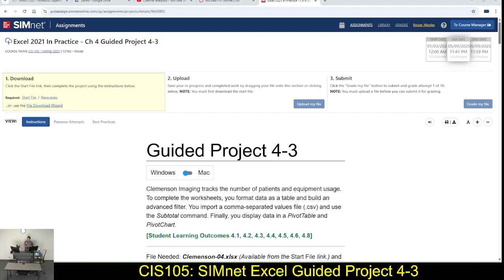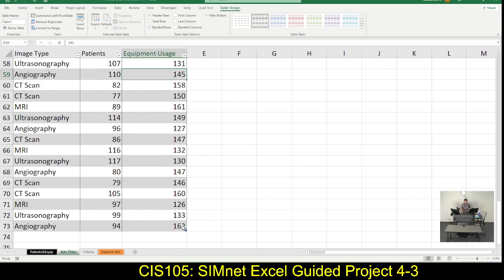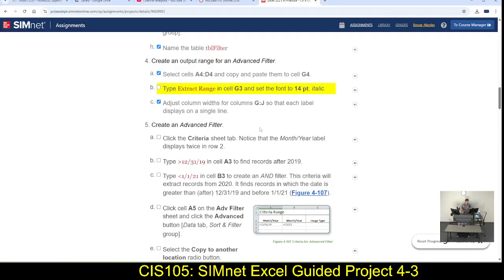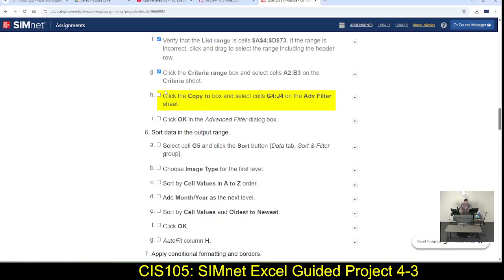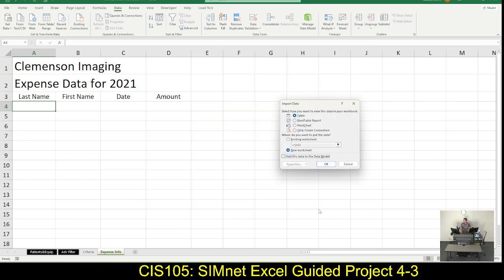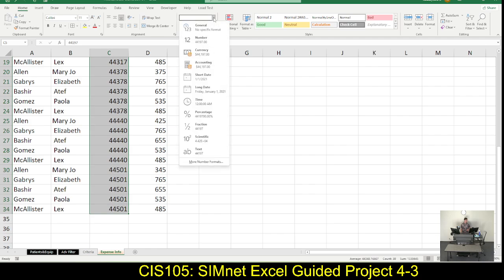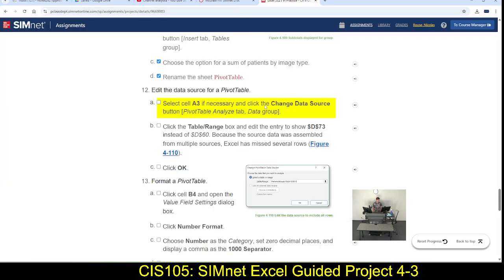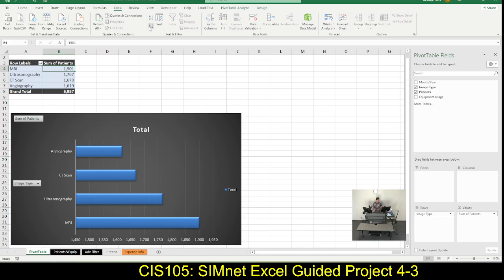CIS105: 3/20/25: SIMnet Excel Guided Project 4-3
Nick Rouse goes over Excel Project 4-3 with the class.